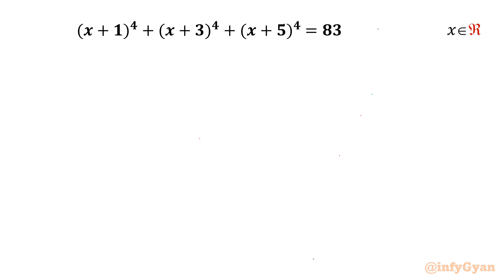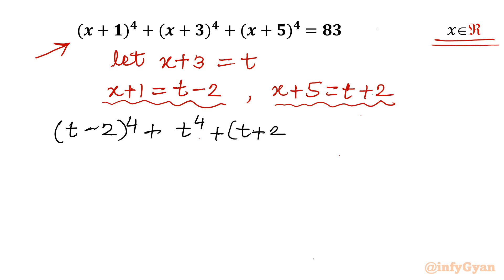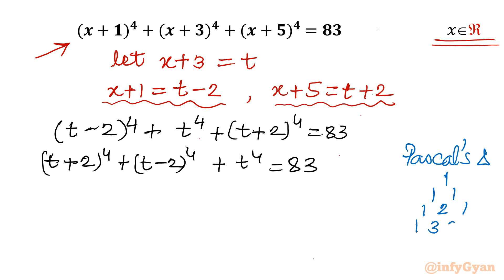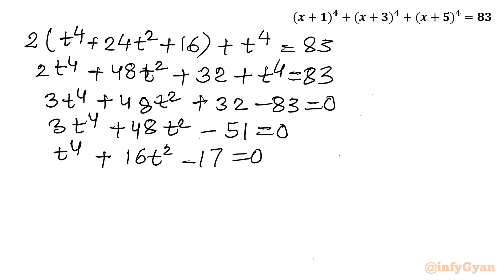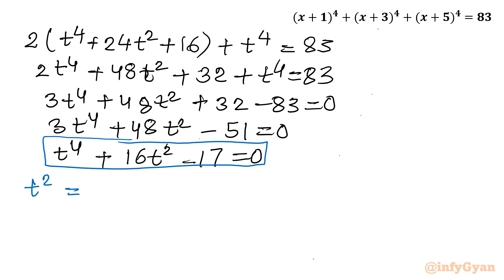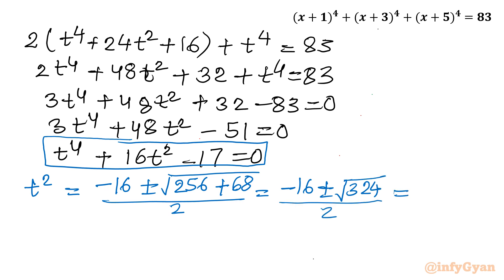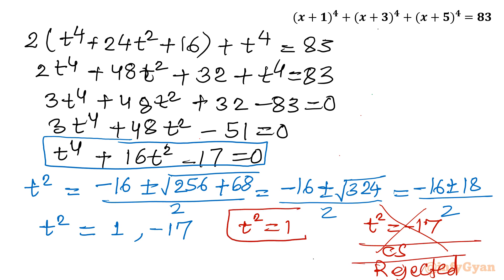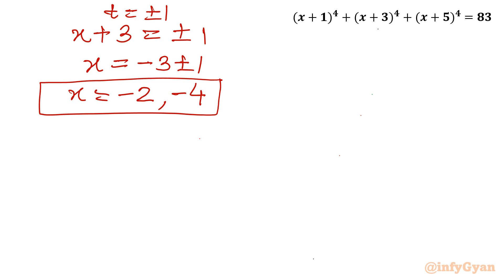Cracking Quartic Equation: Quick & Easy Way!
In this video, we'll dive into the world of quartic equations, offering simple yet effective strategies to crack them effortlessly. Say goodbye to the complexities of quartic challenges as we unveil quick and easy methods to solve them. Whether you're a student tackling homework or an enthusiast brushing up on your math skills, this guide will equip you with the tools needed to conquer quartic equations with confidence. Watch now and unlock the secrets to mastering quartic equations in no time!

📚 Topics covered:

Quadratic formula, complex number, algebraic identities

Timestamps:
0:00 Introduction
0:31 Substitution
1:27 Pascal's triangle
1:56 Binomial expansion
4:32 Solving Quartic equation
4:52 Quadratic formula
6:45 Solutions
6:53 Verification